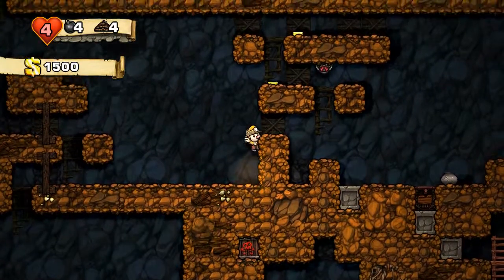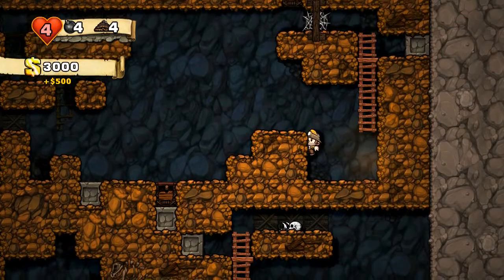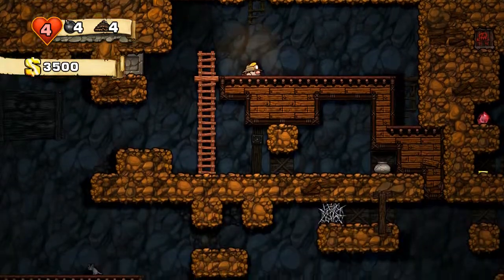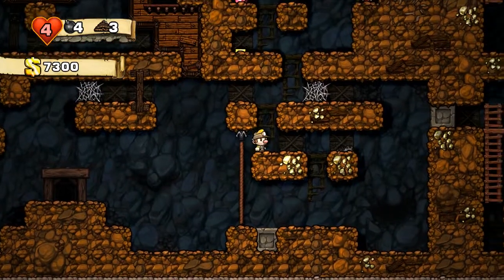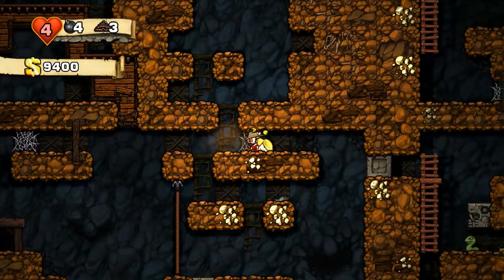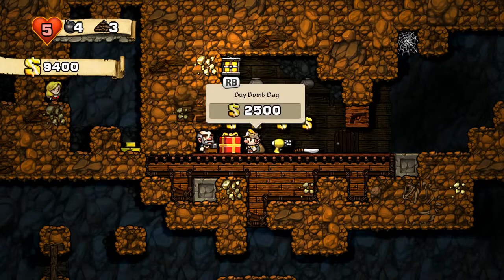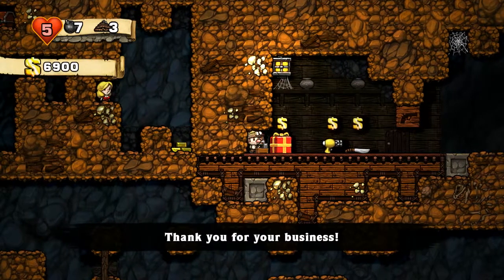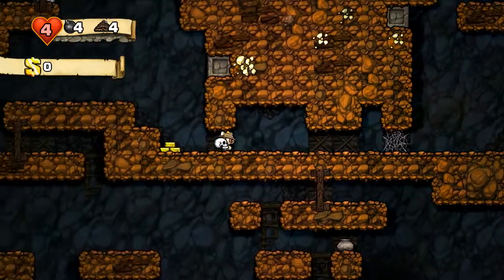Let's Play - Spelunky - Ep 6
Official Website for Spelunky